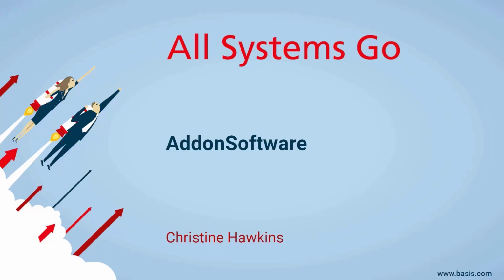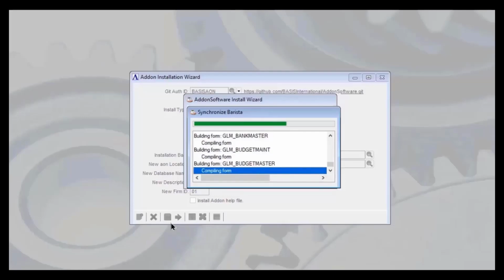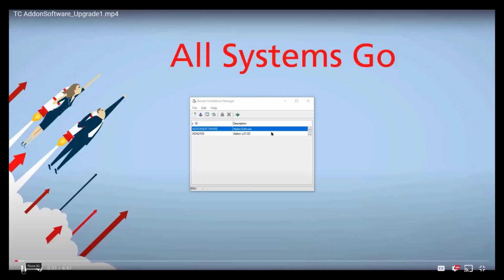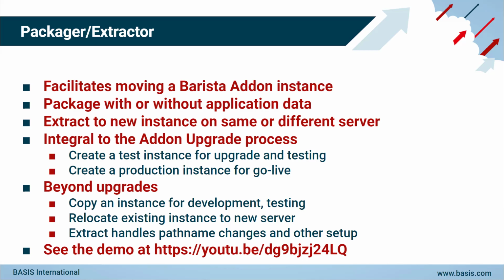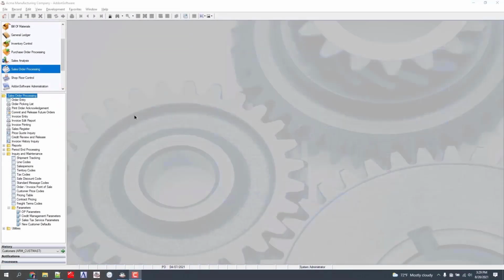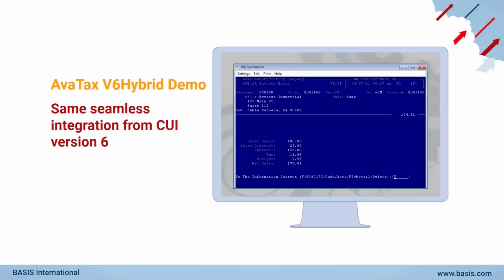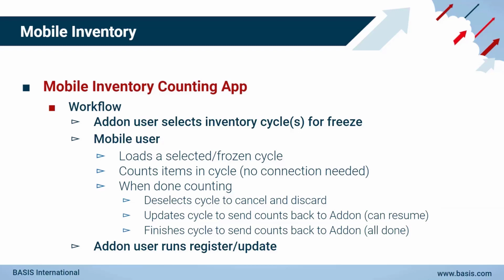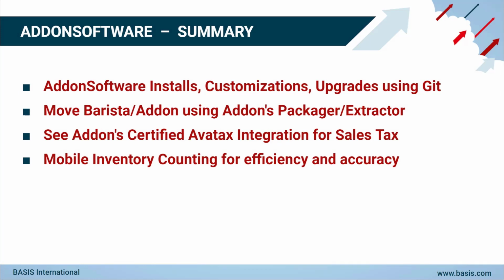TC22 Session 4, Sales Tax Compliance for CUI and GUI apps, Git, Mobile Inventory Apps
If your customers do business in multiple states, the South Dakota v. Wayfair, Inc. decision may have you struggling to manage sales tax collection under the revised nexus laws. We are pleased to announce that Addon has earned the Avalara AvaTax certification for Sales Tax and Refunds. Learn how Addon and also the Addon Hybrid CUI version interface with AvaTax for sales tax calculation. One of the biggest advantages of Addon is that developers can tailor it to suit their customers' needs. We'll show you how that process has been overhauled, leveraging the version control capabilities of Git and Addon's new Packager/Extractor to install and customize Addon, track all of your changes, and then carry those changes through an upgrade. Step into the mobile arena with the Addon Inventory Counting app that eliminates the paper-based counting sheets. Use the app with or without a scanner, pause and restart counting, and count offline. Watch for more mobility in PO Receiving and Order Counting.